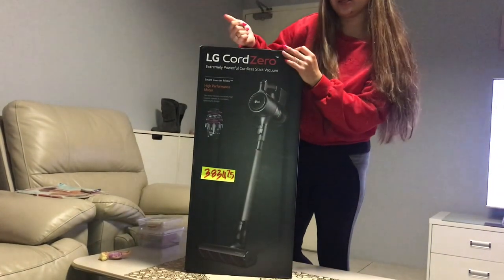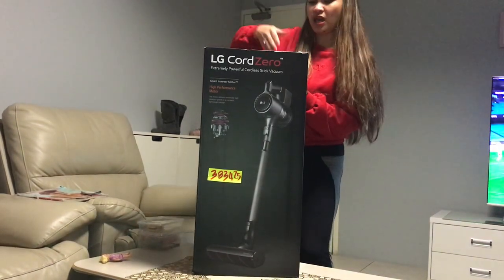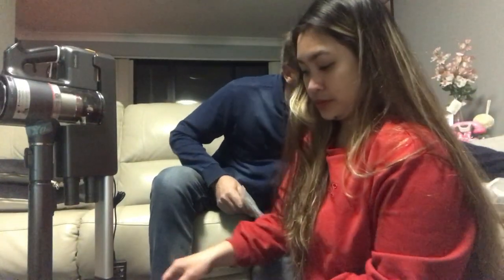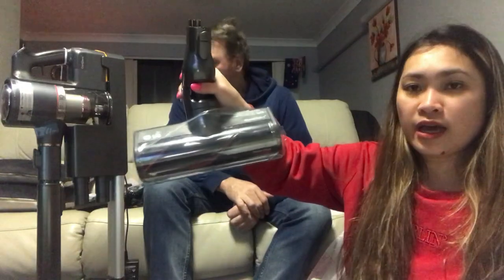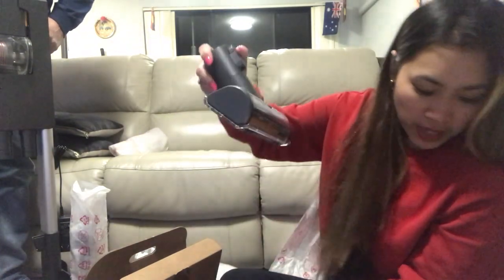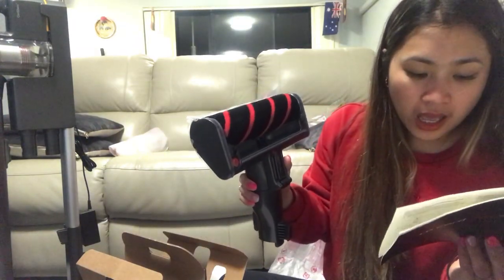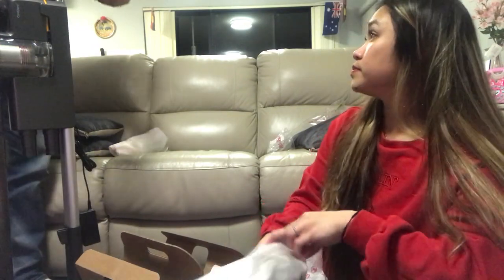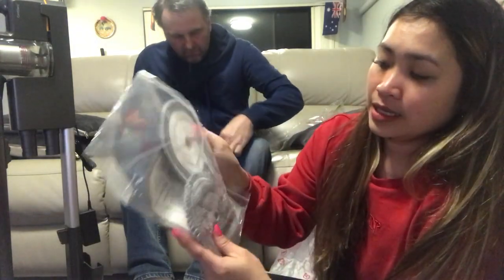LG CordZero VACUUM UNBOXING / INSTALLATION || Pretty ilvana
Maraming Salamat sa Supporta 😘💕